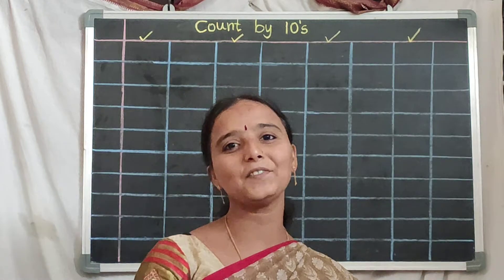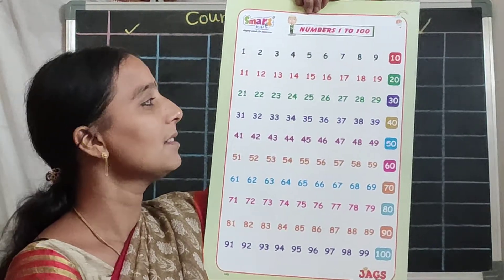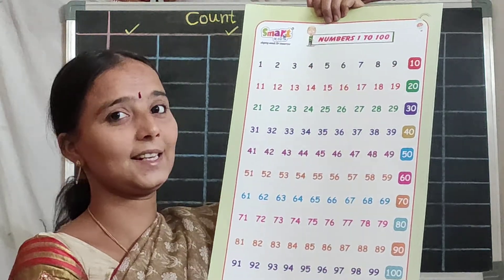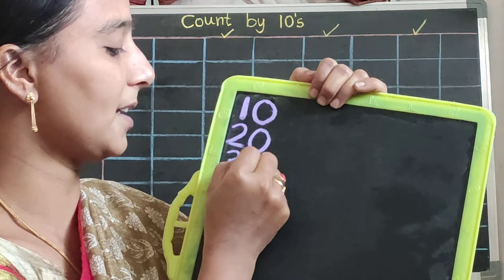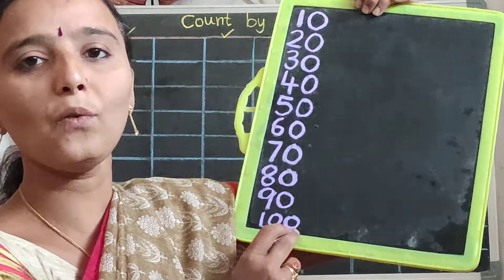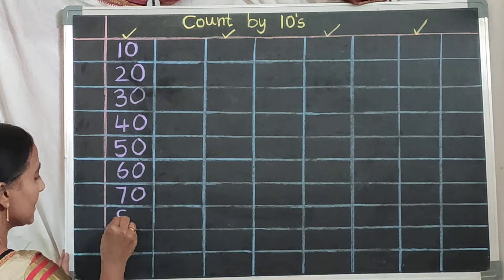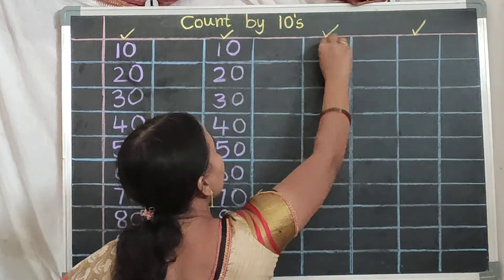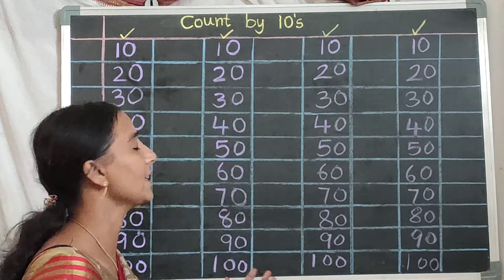Number Work [ Count by 10's ]